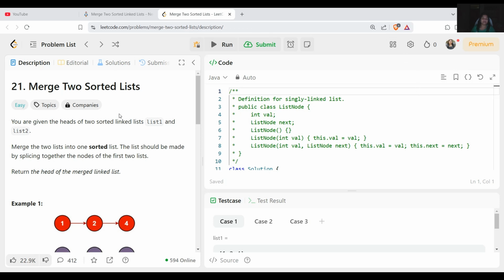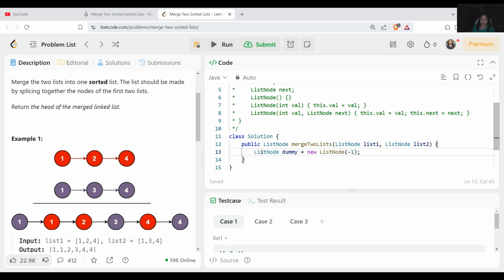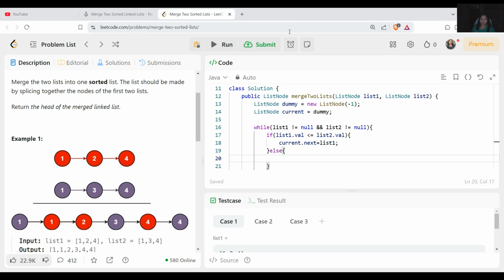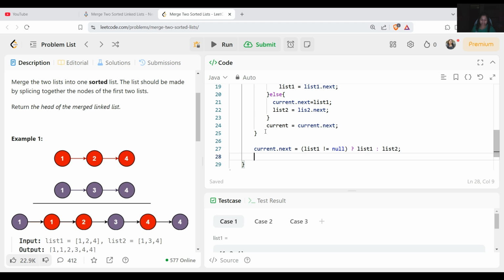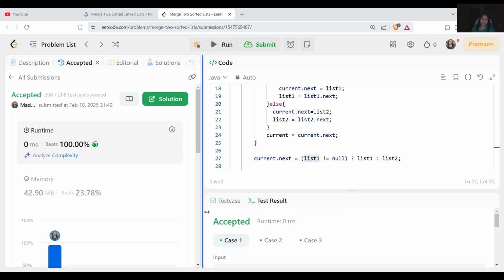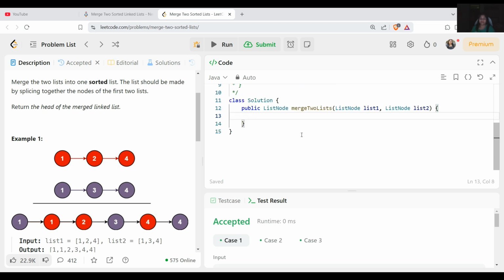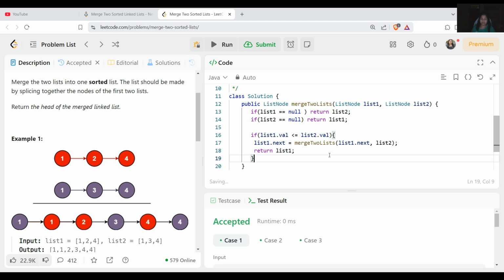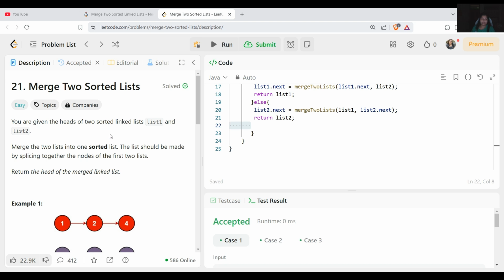Merge Two Sorted Linked Lists in Java | Iterative & Recursive Approaches with Full Explanation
🚀 Merge Two Sorted Linked Lists in Java | Iterative & Recursive Approaches | BiharGeeks

Hey Geeks! 👋 Welcome to BiharGeeks! This video breaks down the 'Merge Two Sorted Linked Lists' problem with clear explanations and Java code implementations. We'll cover:
✅ Problem Statement & Example 📝
✅ Iterative Approach with Detailed Comments 💻
✅ Recursive Approach with Step-by-Step Logic 💡

This is a popular question for coding interviews at companies like FAANG, Google, Amazon, and more. Don’t miss out on this important DSA topic! 🚀

Also, let me know which problem you want next! 😊

👨‍💻 About Me: I’m Madhu from BiharGeeks, sharing coding solutions to help you crack your dream job! Follow for more DSA and Java tutorials! 🚀

🔔 Don't Forget to:
📢 Share with your coding buddies!